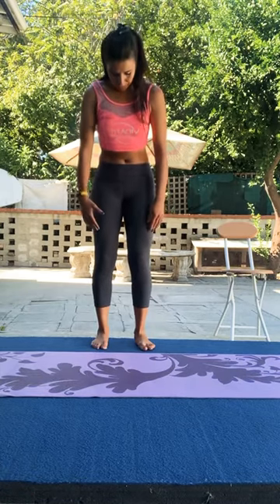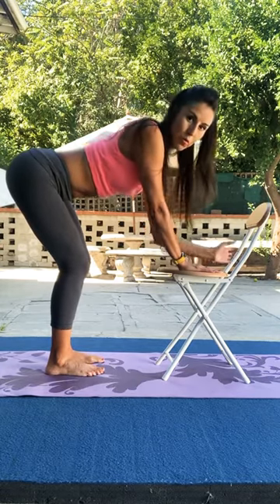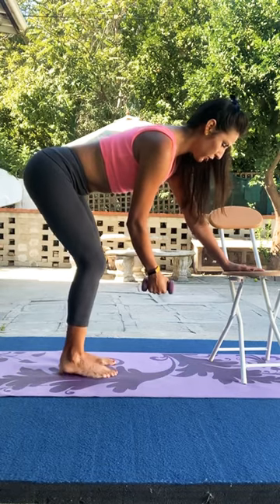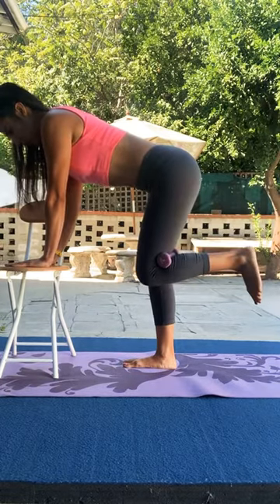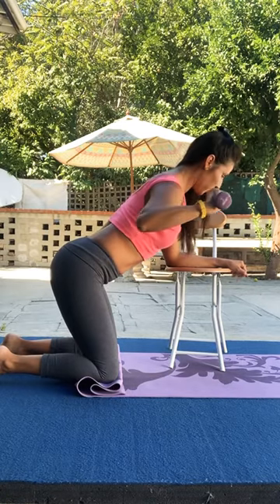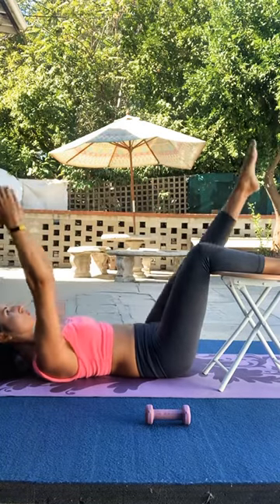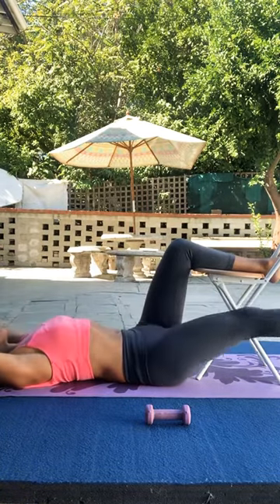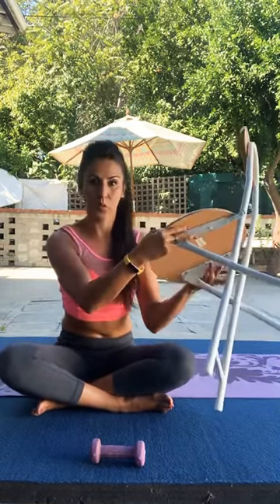Vivian Mercado / Chair Pilates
These exercises are designed using a chair to help with balance, alignment, and make exercises more challenging.